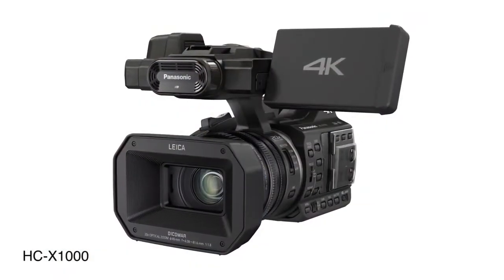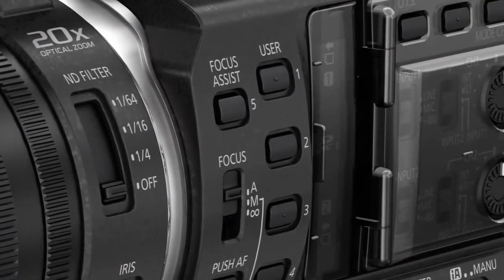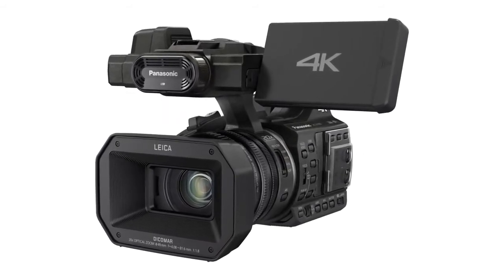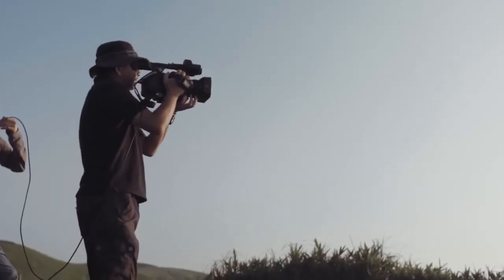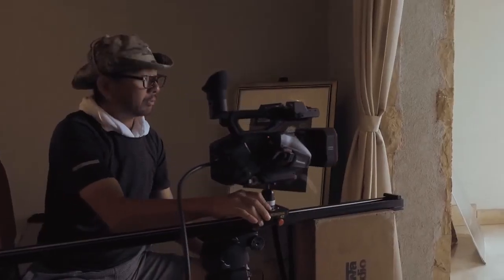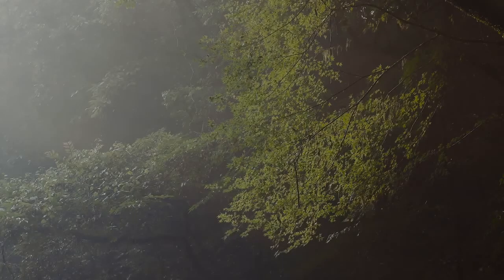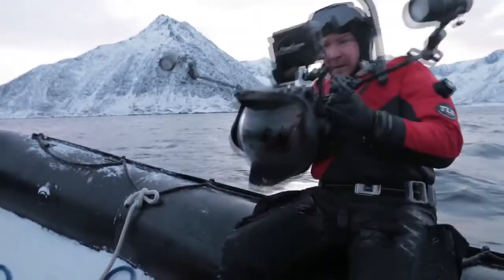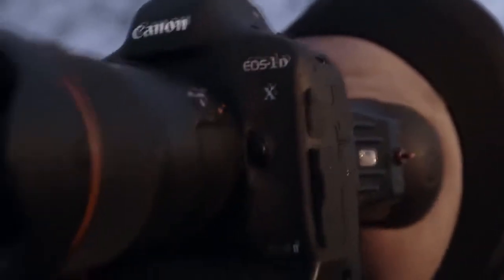Best Video Cameras of 2017 For Shooting Professional 4K Footage Prod by Dj ben maestro